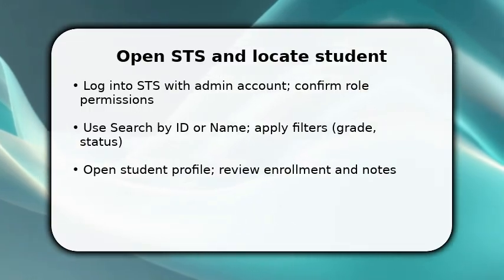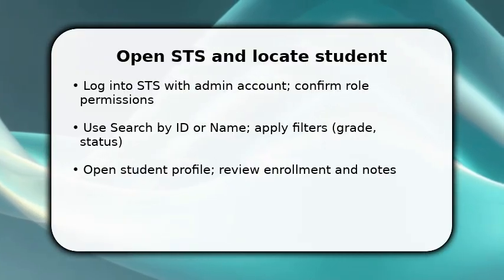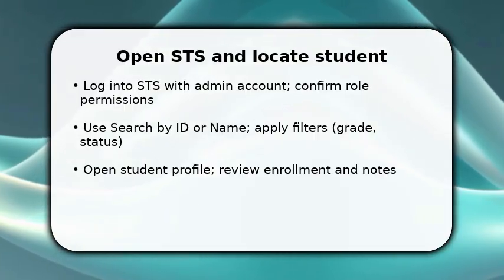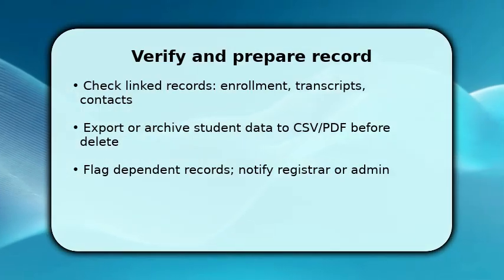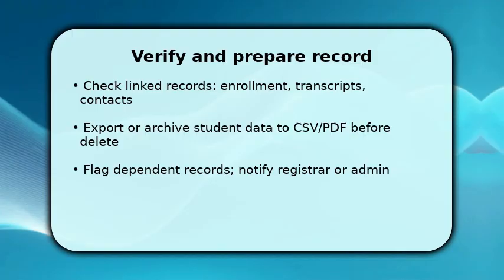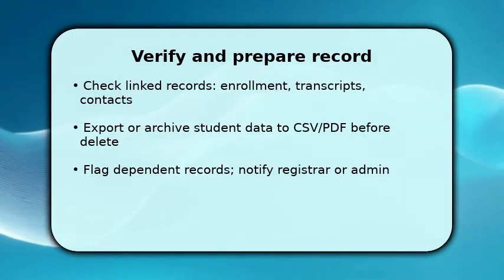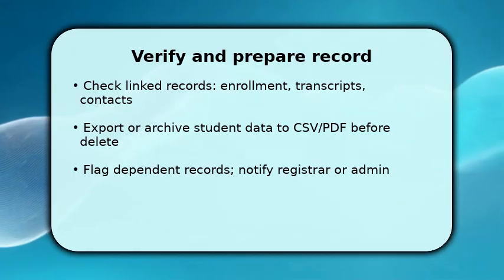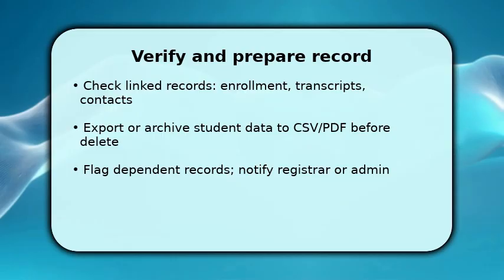How to Delete Student in Sts - Step by Step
Learn the detailed process of removing a student from your school's system with our comprehensive guide. Step by step instructions will ensure you navigate through administrative tasks efficiently, ensuring compliance and maintaining records accurately.

how to delete, student removal, school administration, step-by-step process, record management,